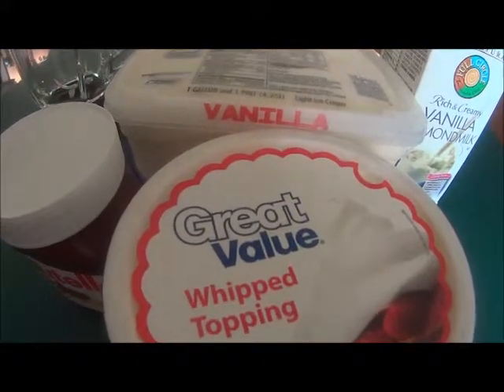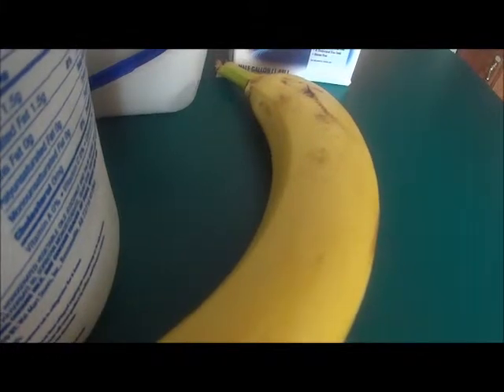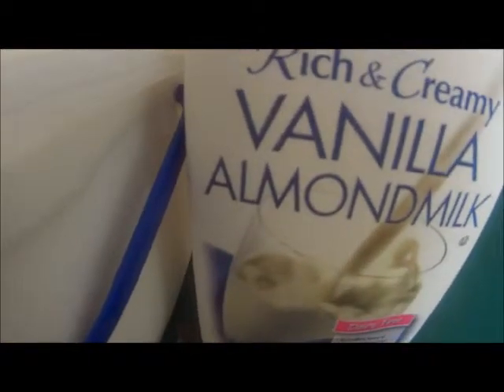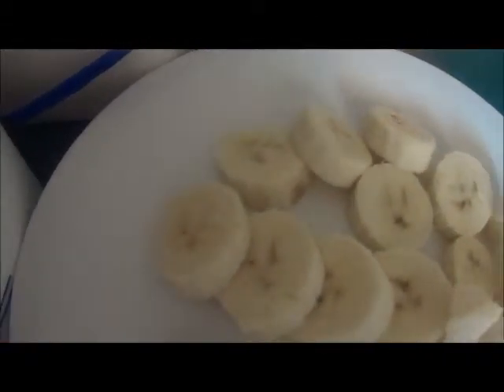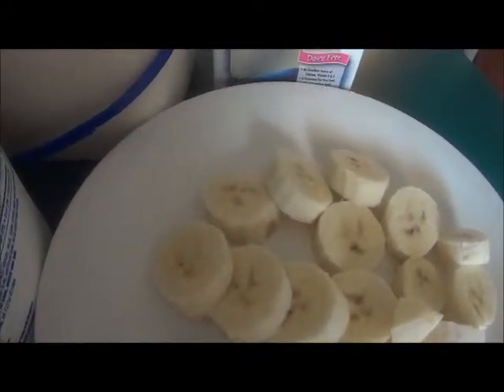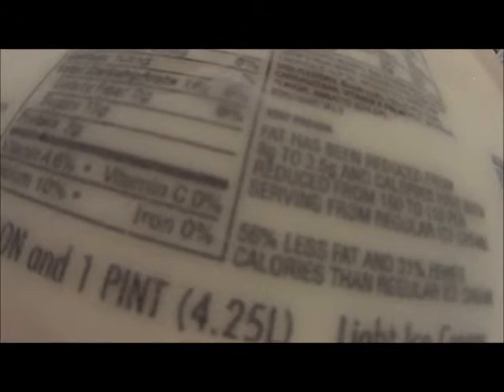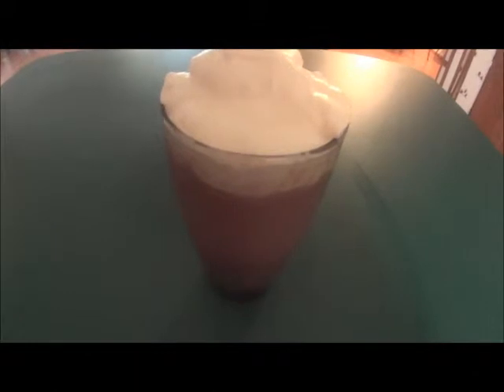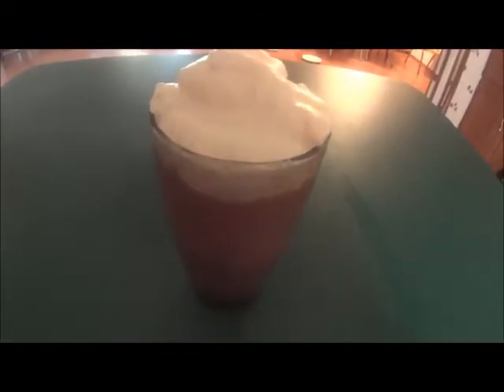Nutella Banana Milkshake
Ingredients:

1 large banana, sliced

6 tablespoons of Nutella

1 cup of vanilla almond milk

2 cups of vanilla ice cream

Whipped topping, if desired

Directions:

Place the sliced banana, Nutella, vanilla almond milk, and vanilla ice cream into a blender. Blend until smooth and creamy. Pour into  large glasses. Top with whipped topping, if desired. Serve immediately. Enjoy! :)